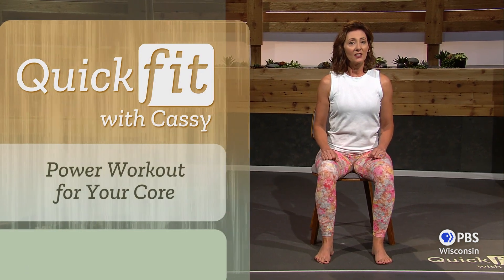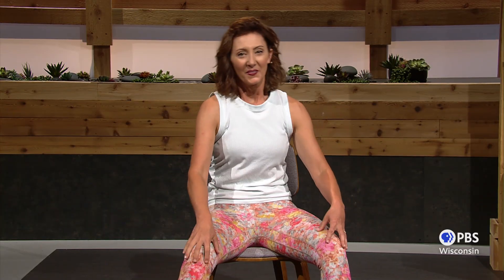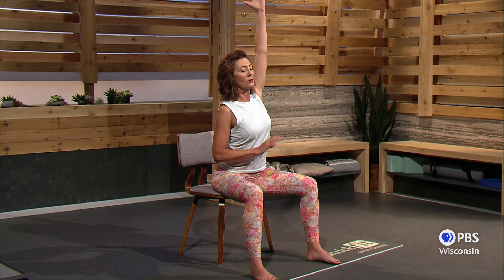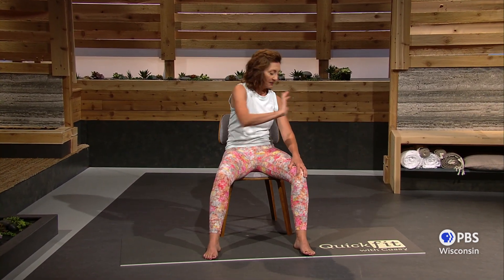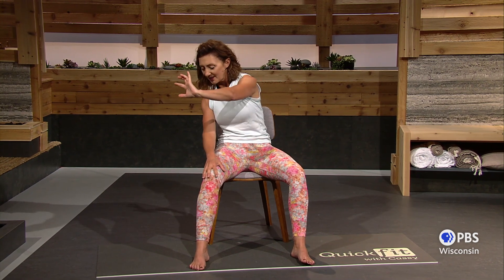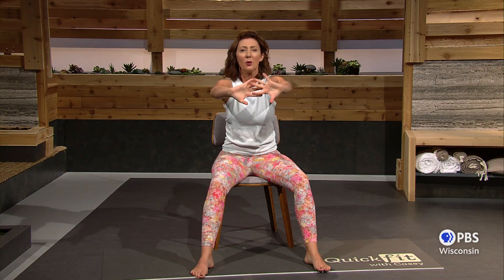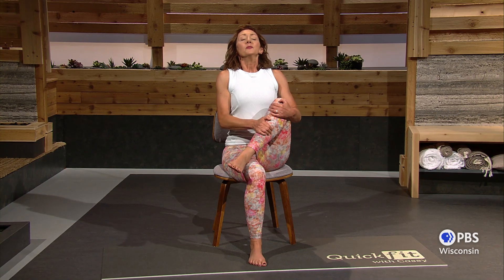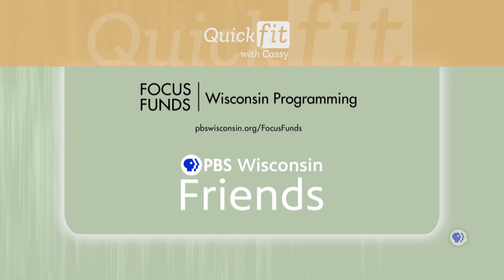Power Workout for Your Core | Quick Fit With Cassy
This Quick Fit class targets your abdominals, obliques and the other muscles in your core that are essential to powerful movement — all from a seated position! Follow along with Cassy Vieth to reduce back pain and improve your performance in everyday activities so you can stay active and live life better.

and on the PBS app on your Roku, other streaming devices, phones, tablets and Smart TVs!